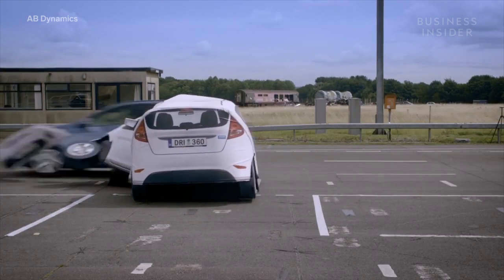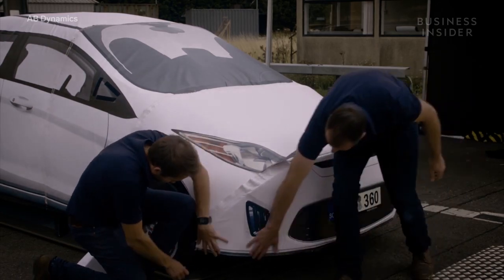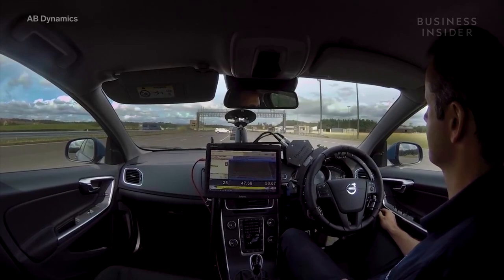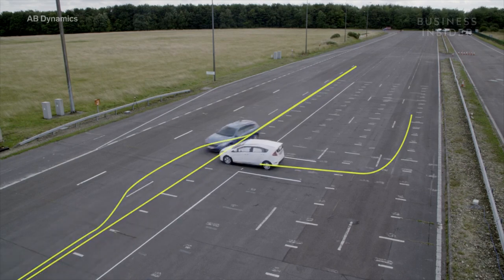How This Dummy-Car Tests Collision Detection Systems In Your Car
Cars are becoming more and more advanced. It’s commonplace for cars to come standard with autonomous technologies that keep a driver safe without them even being aware they were in danger. That requires a lot of faith in systems most normal consumers have never seen work in person. How much should we trust these technologies?